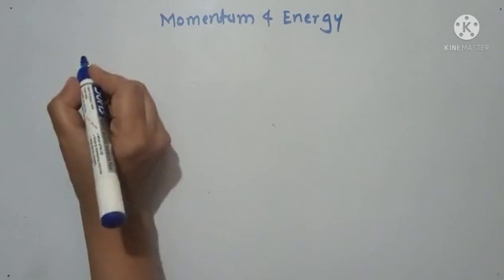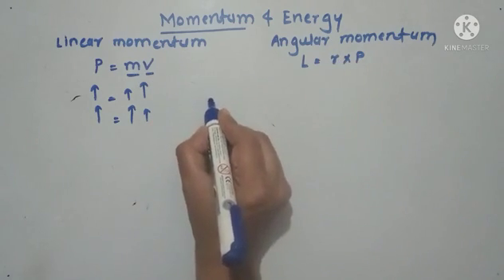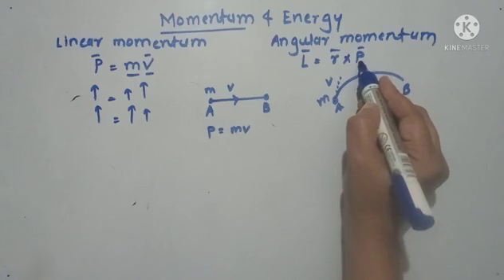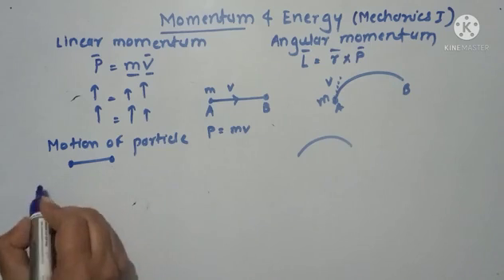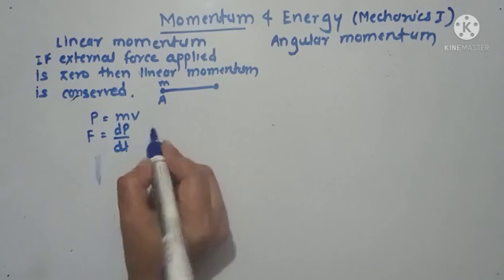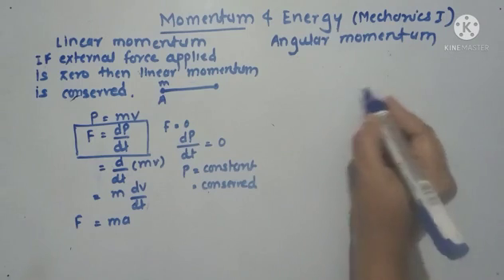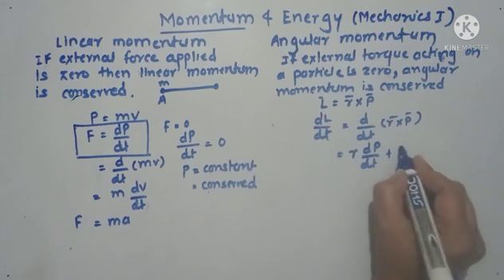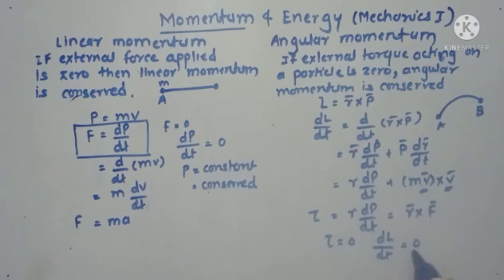Lecturer 9 - Law of conservation of linear momentum and angular momentum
Single particle
law of conservation of linear momentum
Law of conservation of angular momentum
Mechanics I
B. Sc. I
Unit II
Momentum and energy